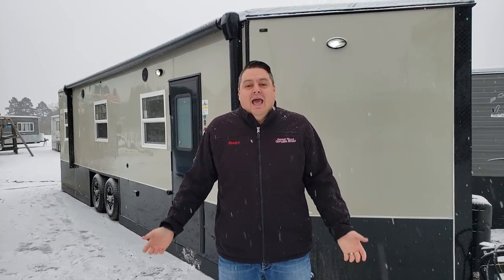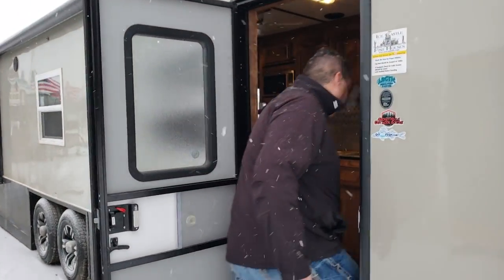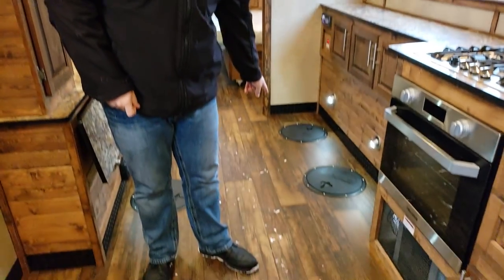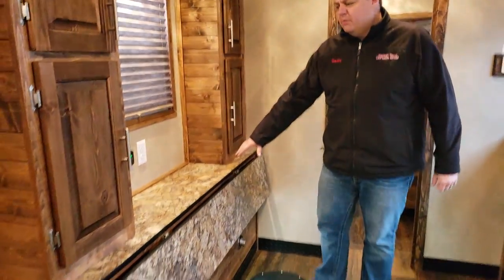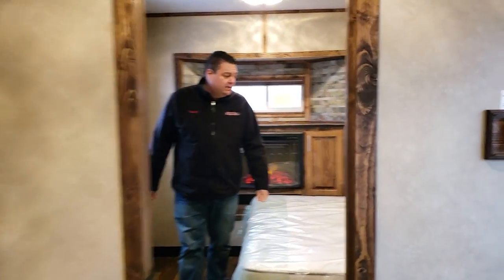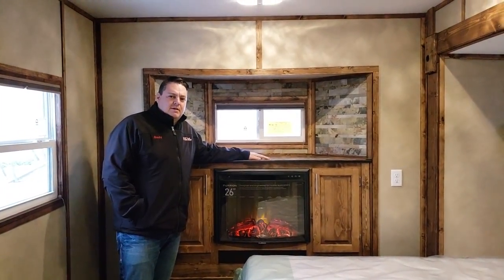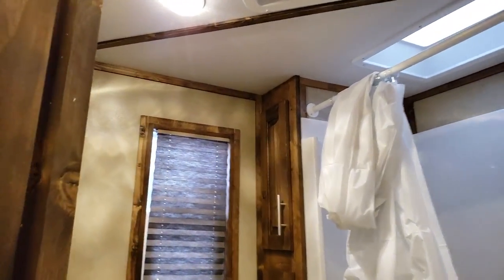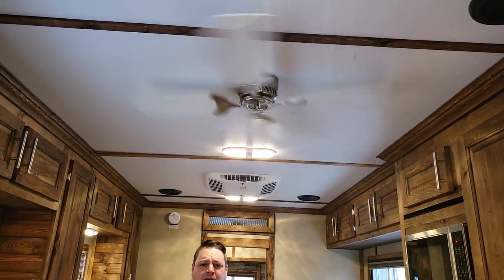Could you live in an Ice Castle fish house? TINY HOUSE EDITION :-)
It's a Tiny House! Perfect for cold Minnesota winters.